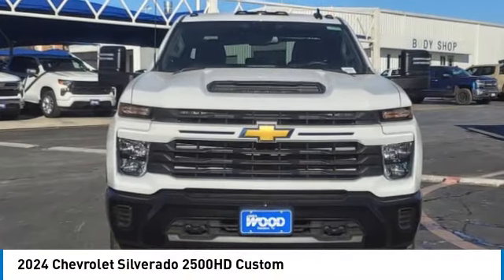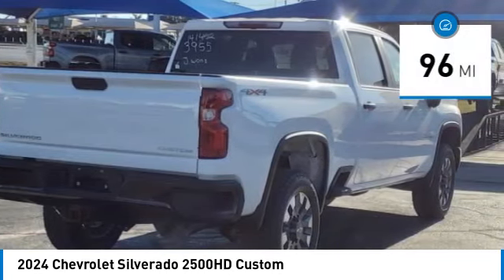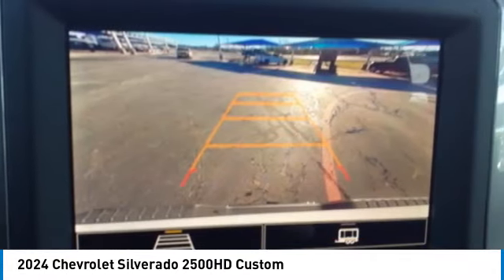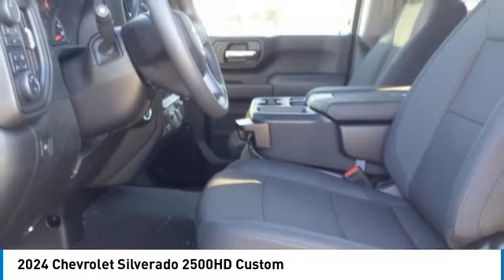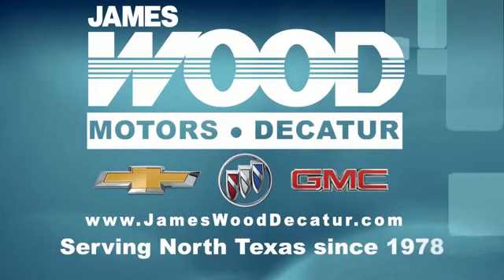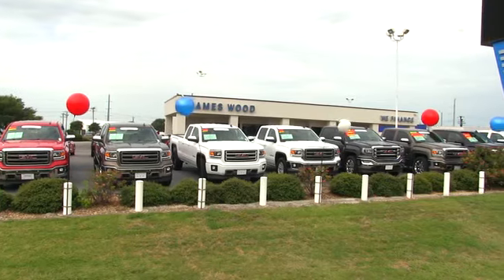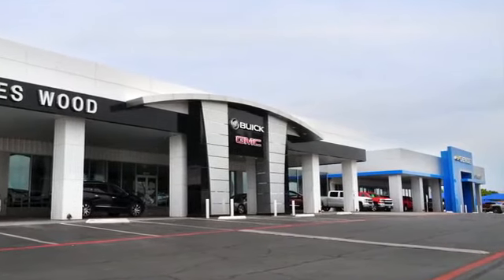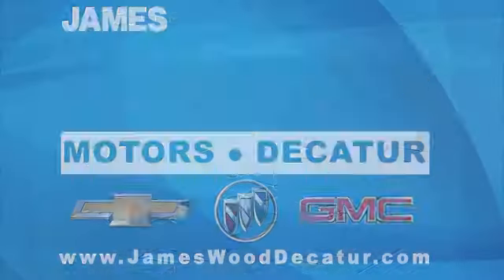2024 Chevrolet Silverado 2500HD Decatur TX 141452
2024 Chevrolet Silverado 2500HD Custom

2111 US HWY 287 South

Pick up this  2024 Chevrolet Silverado 2500HD, available today at James Wood Motors. This could be the one you've been searching for.